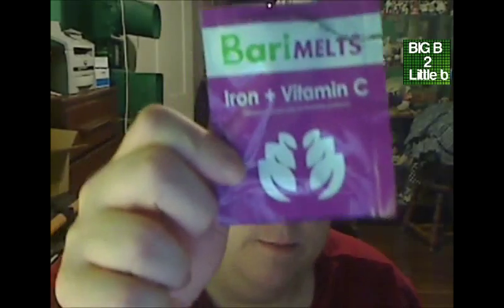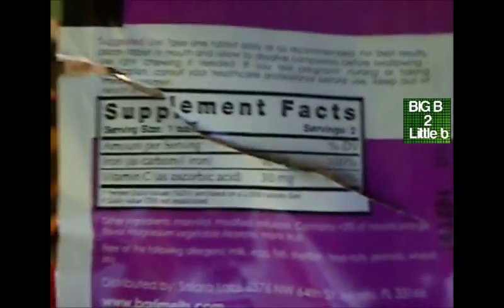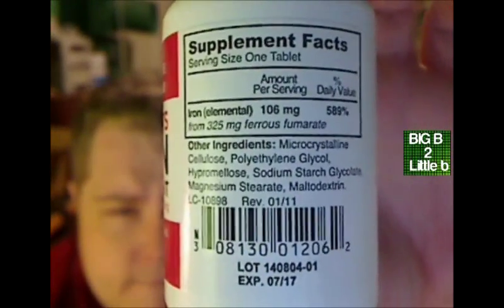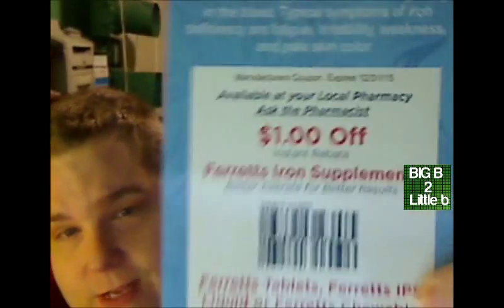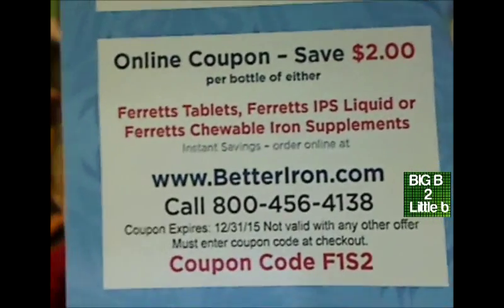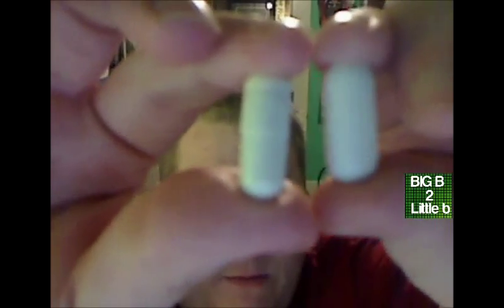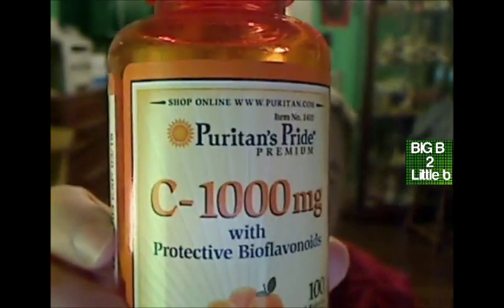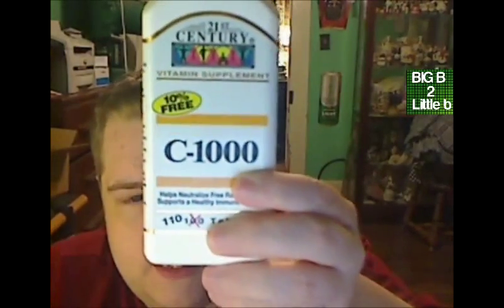Update/ product review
Ferretts Iron

puritan
Vitamin C-1000 mg